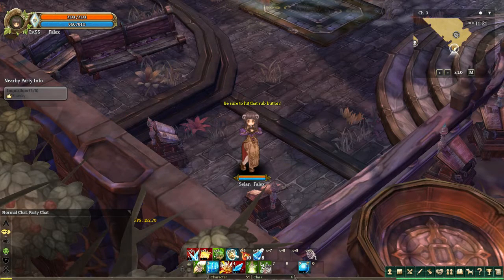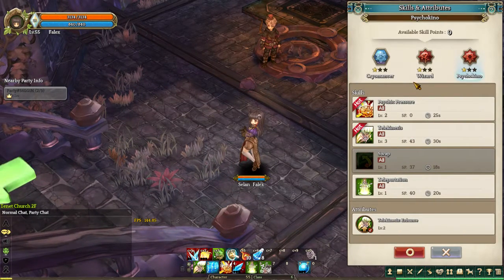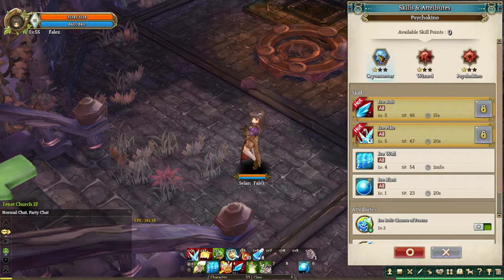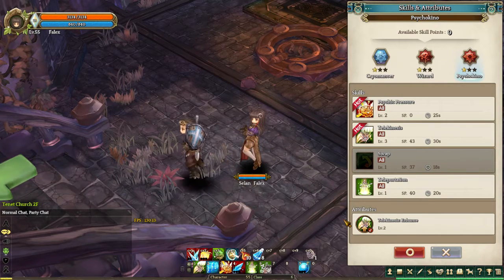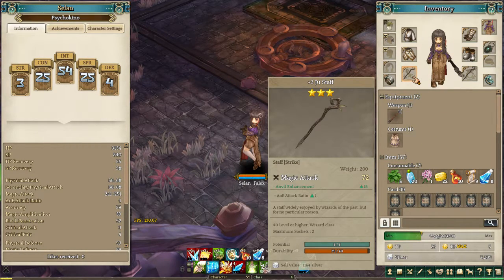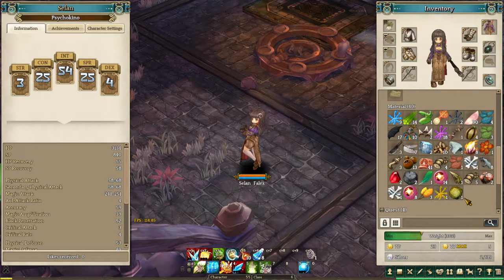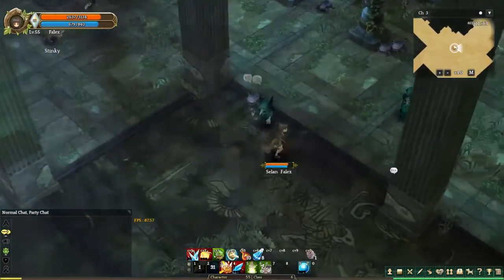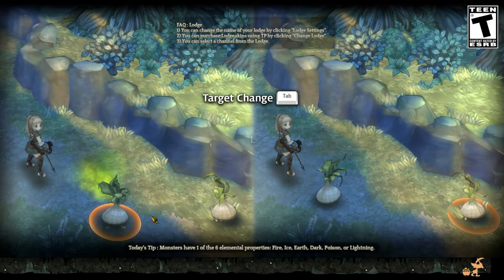Tree of Savior - First Impressions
Spending a bit with Tree of Savior to talk about what I like and don't like, as well as a quick overview of some of the game mechanics.

Windows Media Player destroyed my original file and I had to just hammer through a single cut without any editing or enhancing. I'll figure this editing and quality stuff out soon.

The game is free to play starting April 28.

Combat: 10:25

Likes: 15:10

Dislikes: 16:28